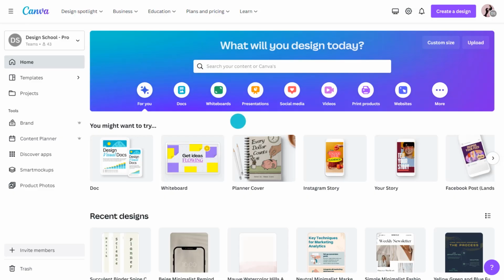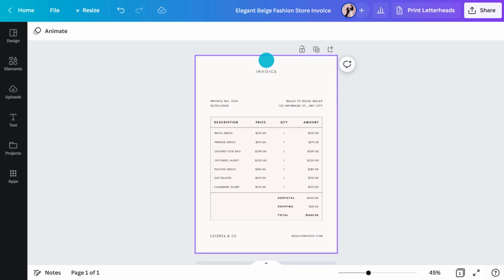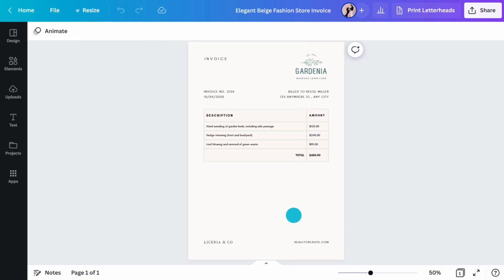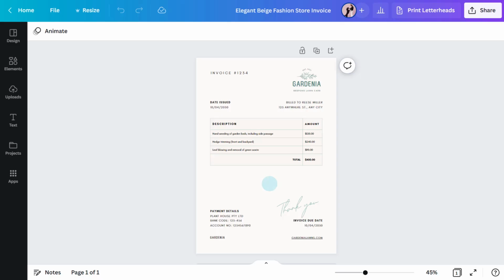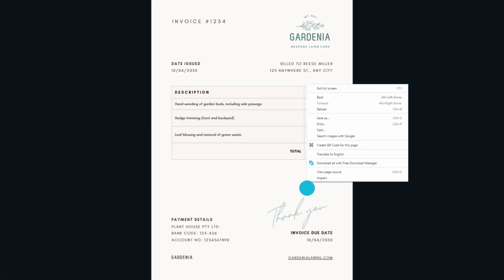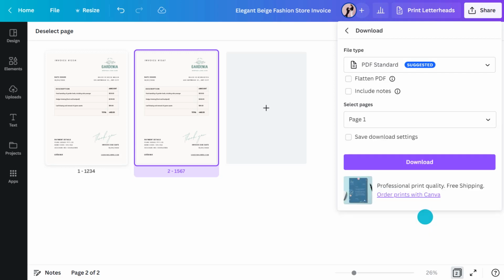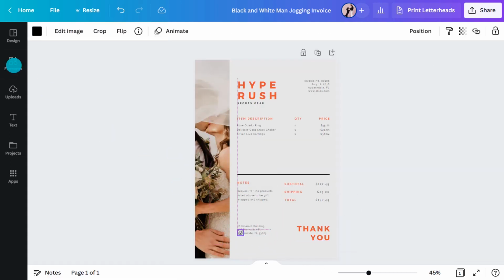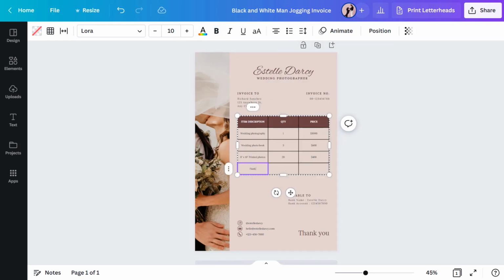Master the Art of Designing Invoices within Minutes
Canva’s free invoice maker allows you to create your own invoices within minutes while looking professional.  Keep your branding consistent by adding your own logo, brand colors, and fonts to hundreds of flexible invoice templates in just a few clicks.

💡 WHAT YOU'LL LEARN:
► What you need to include in an invoice template
► Ways to edit invoice template elements to make an impact
► How to add and edit assets from a template
► Tips to share and add links to a template with Canva

⏳ TIMESTAMPS
00:00 Intro
00:55 What you’ll learn today
01:31 How to search for the best invoice template on Canva
02:03 What data and elements should an invoice include
02:49 Ways to add and organize new elements to a template
05:11 How to share and print an invoice template with Canva
08:14 How to add visual components to an invoice
10:07 Best tips to add table contents to a template
10:55 Wrapping up

Rachael is a Design Educator at Canva, specializing in helping business teams from five to 5,000+ get the best out of Canva through educational content and workshops. With a strong focus on team collaboration, brand consistency, and content management, Rachael’s passionate about giving people the skills they need to see their businesses reach new heights with Canva.

⛏ PLAYLISTS FOR YOU TO DIG DEEPER:
► Try our "Canva for Beginners" Free Course: